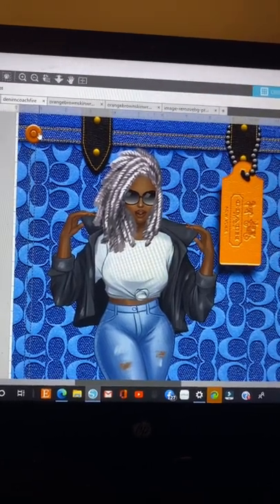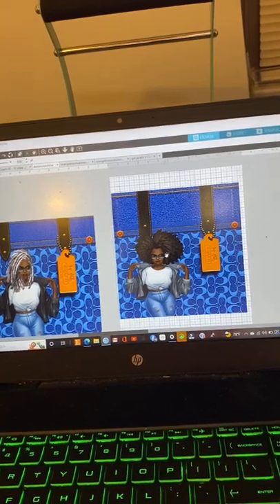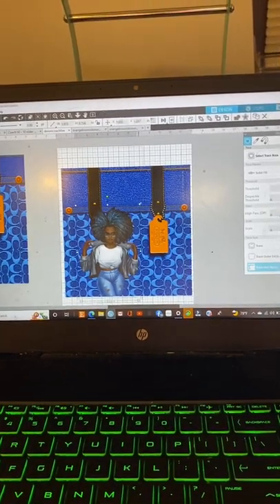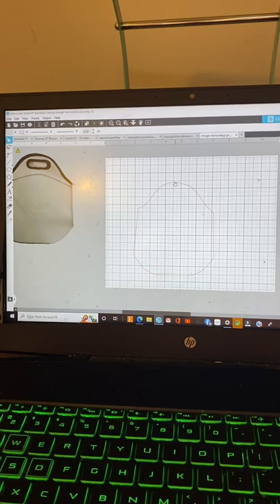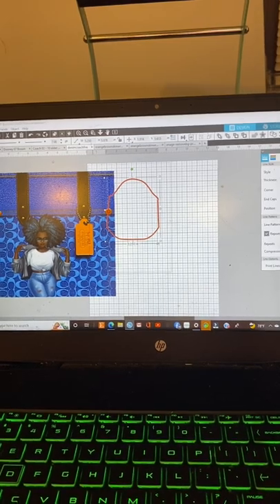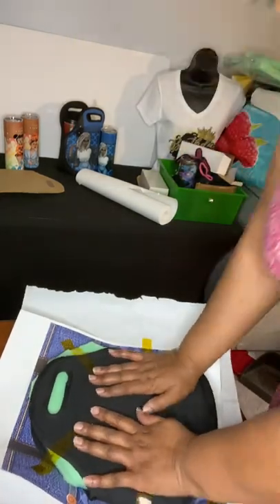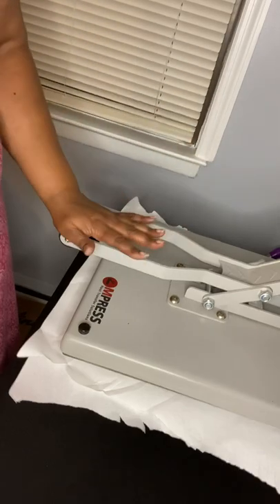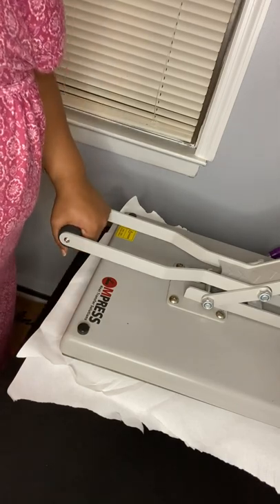Sublimation lunch tote tutorial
How to sublimate the tote bag evenly and get a perfect press